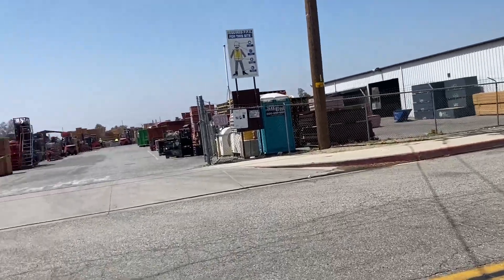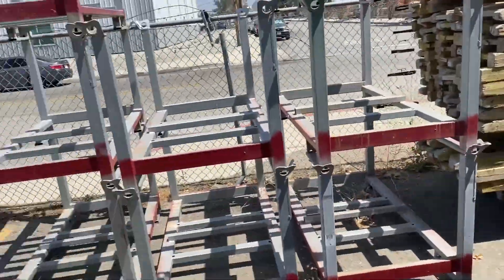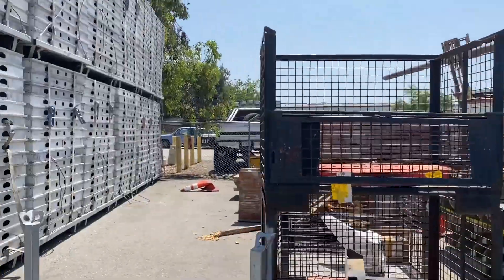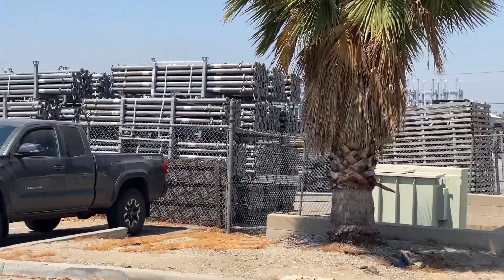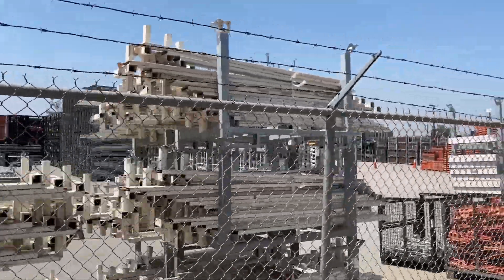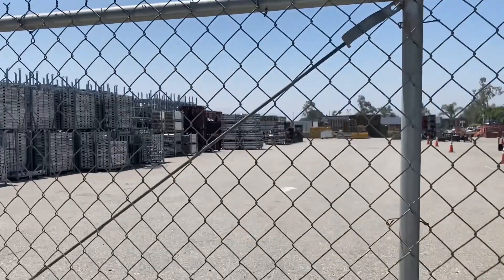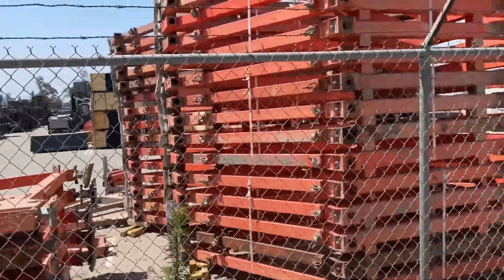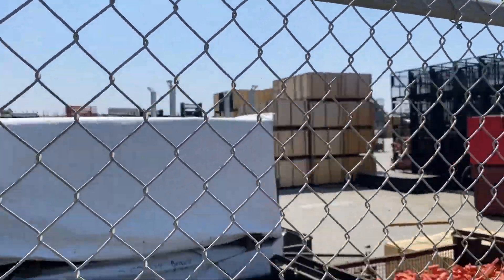Peri-USA Concrete Formwork Factory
This is a tour of the Los Angeles PERI-USA Formwork stockyard. PERI is one of the world's largest manufacturers and suppliers of formwork and scaffolding systems. Formwork Systems are construction systems used for forming a cast in place concrete structure of a building.